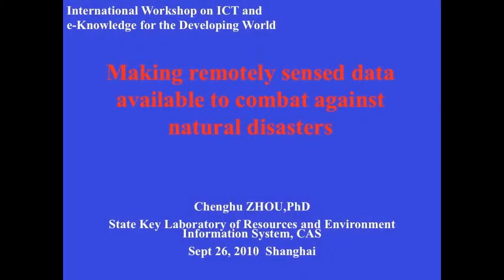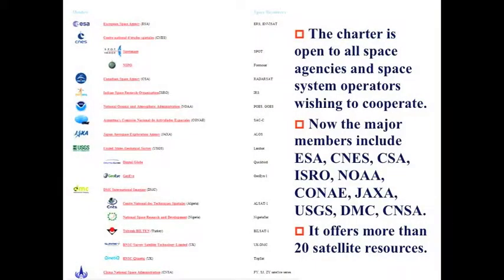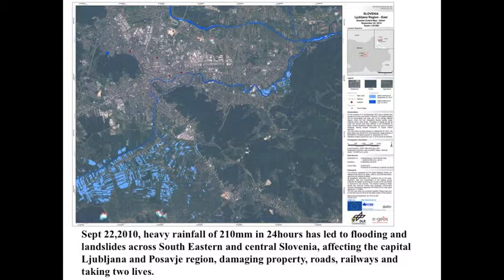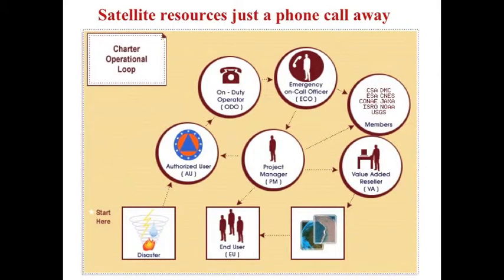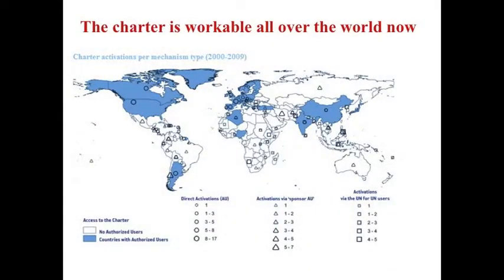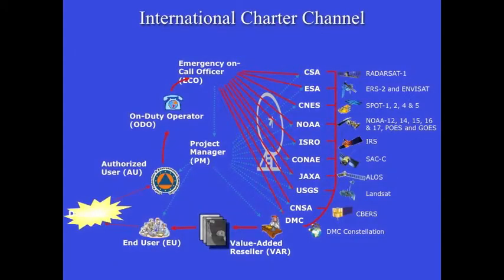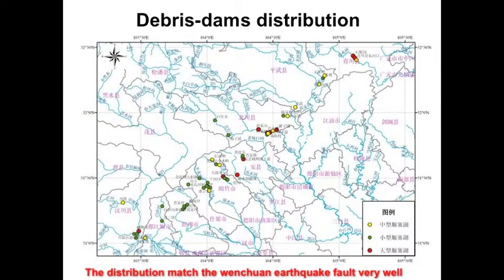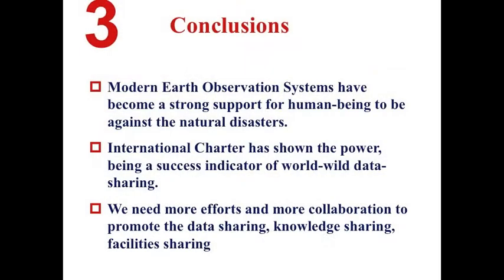Making Remotely Sensed Data Available to Combat Natural Disasters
Chenghu Zhou of the Chinese Academy of Sciences talks about the role of remotely sensed data in disaster mitigation.

This talk was part of a workshop entitled "ICT and e-Knowledge for the Developing World", held in Shanghai, September 2010